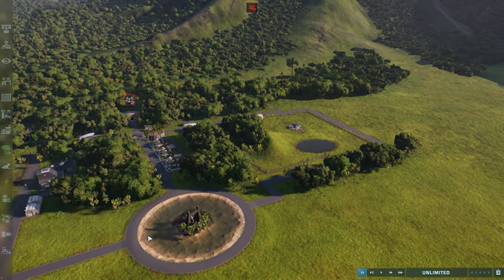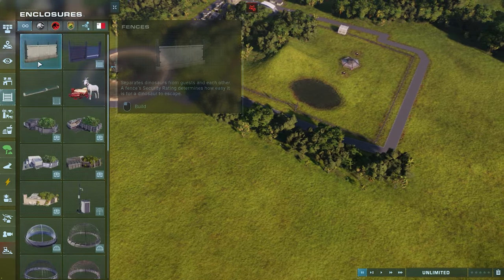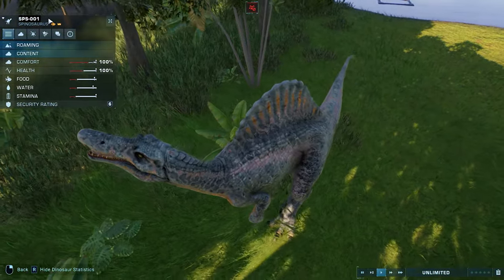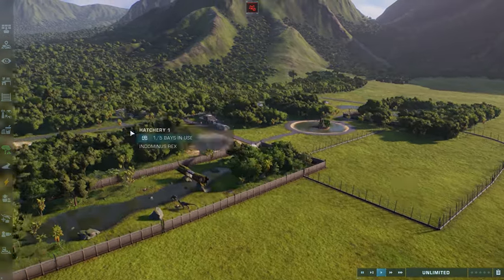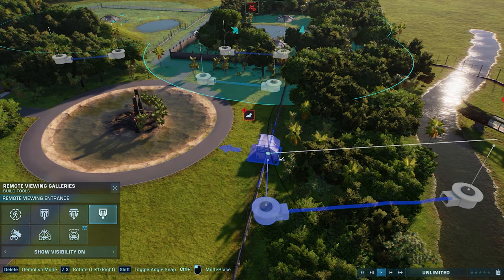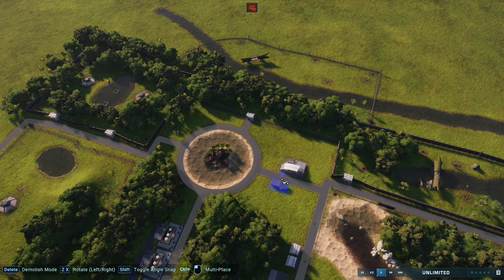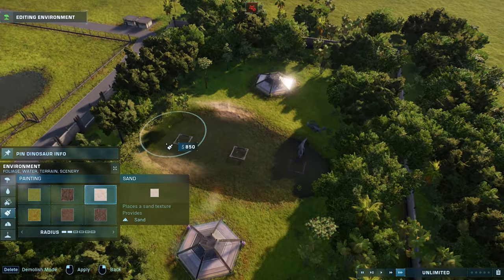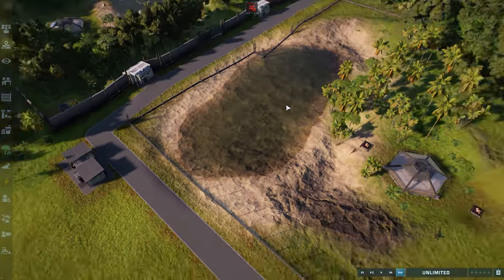Jurassic World Evolution 2 | PART 03 | Spinosaurus & Majungasaurus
Welcome back to our Jurassic World Evolution 2 series! 🦖 In this episode, we’re introducing two of the most iconic and fearsome dinosaurs: the Spinosaurus and Majungasaurus! But that’s not all—it's time to do some housekeeping and give our paddocks the attention they deserve.

We’ll be adding sand, rocks, and other natural elements to make these enclosures look like they’ve been part of the landscape for ages. Watch as we transform our paddocks into realistic habitats that not only keep our dinosaurs happy but also enhance the overall aesthetic of our park.

Episode highlights:

🔔 Introducing the Spinosaurus & Majungasaurus into their new enclosures.
🔔 Enhancing paddocks with sand, rocks, and natural decorations.
🔔 Creating realistic and immersive environments for our dinosaurs.
🔔 Ensuring our park continues to impress and attract visitors.

Your feedback is always appreciated, and I love hearing your ideas for future episodes!